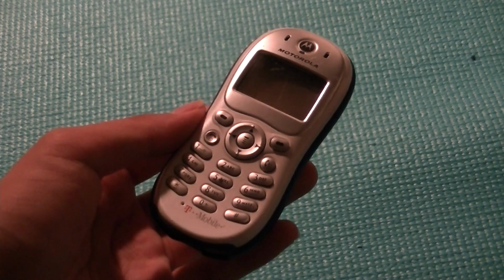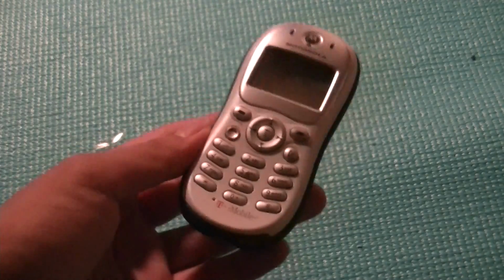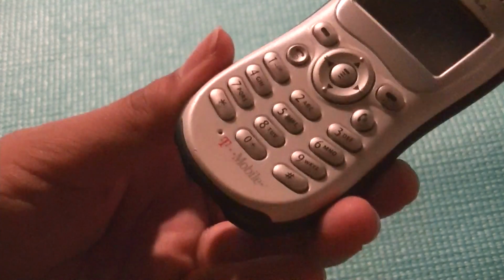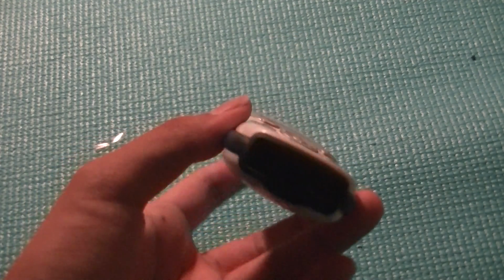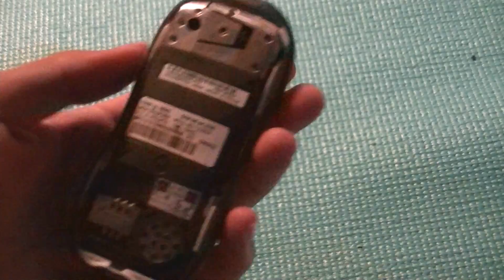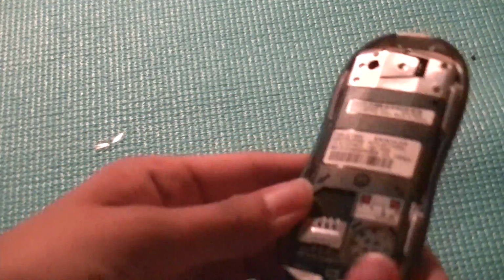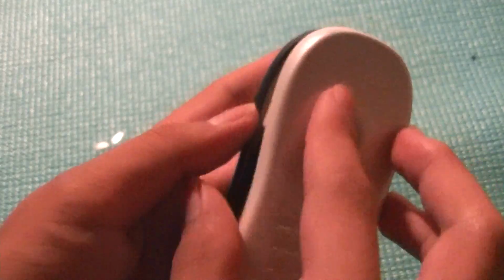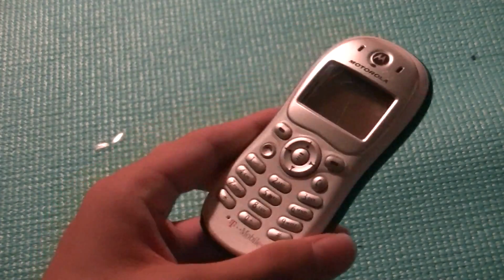Motorola C332 T-Mobile Review:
With a internal battery that cannot be removed, monochrome screen, lack of a volume rocker, Bluetooth, Camera or any additional features, the C332 is at the rock bottom world of cell phones. It's redeeming aspects include the compact design, cheap price tag, and decent call quality.